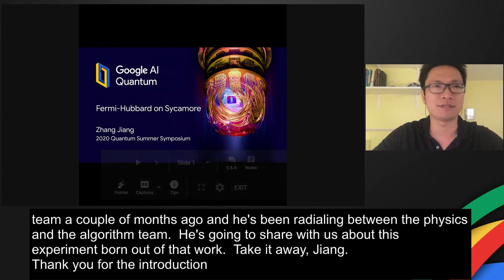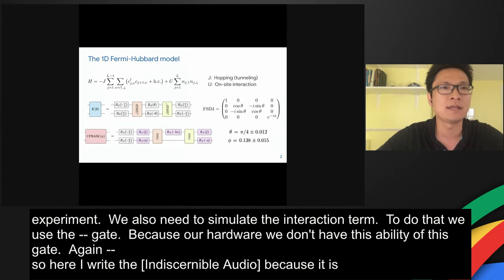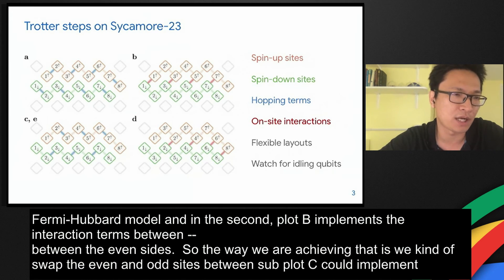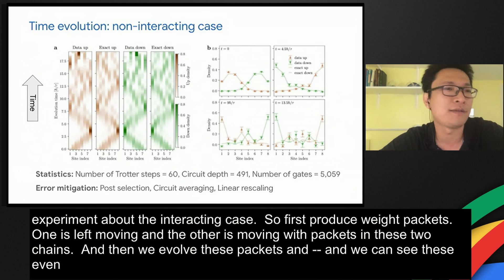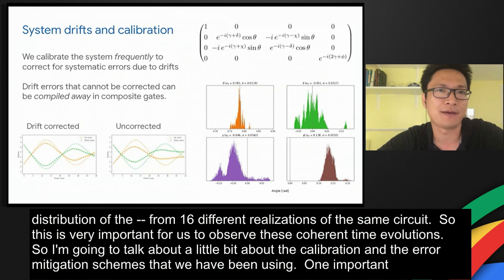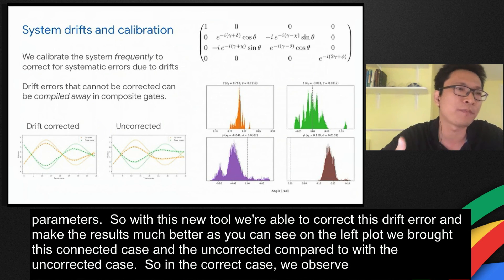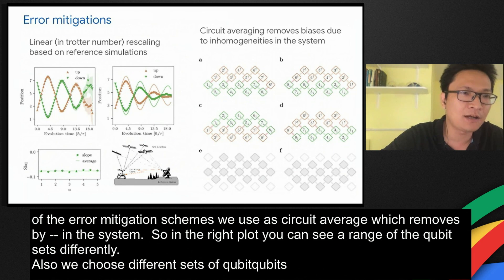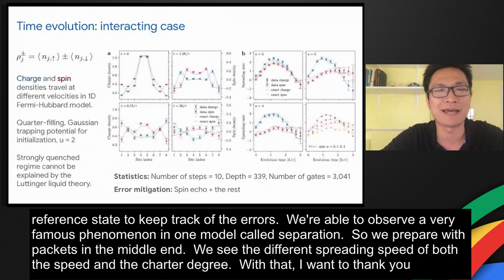Fermi-Hubbard on Sycamore (Quantum Summer Symposium 2020)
Zhang Jiang presents on how to simulate the Fermi-Hubbard model on the Sycamore processor. This presentation was recorded on Day 1 of the Quantum Summer Symposium 2020 (July 22, 2020).